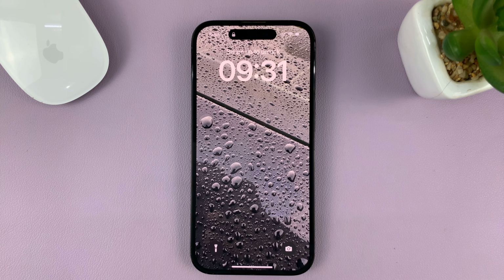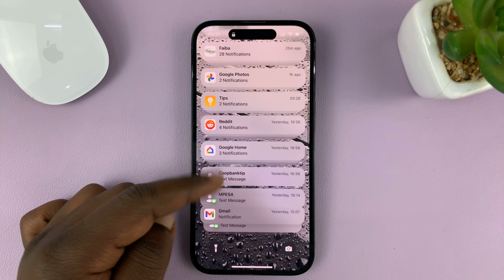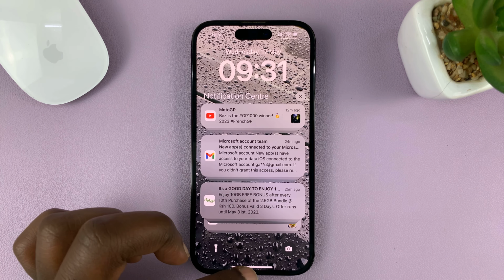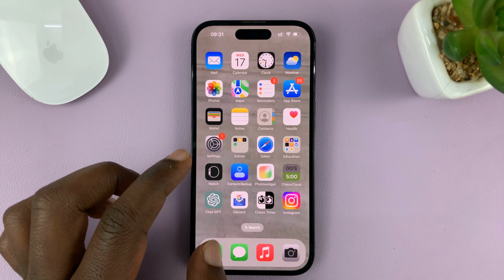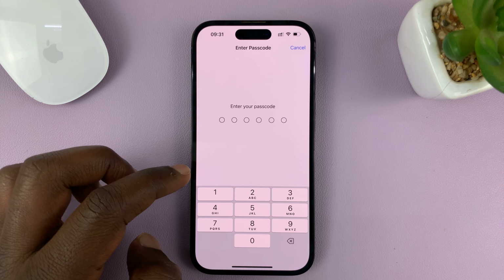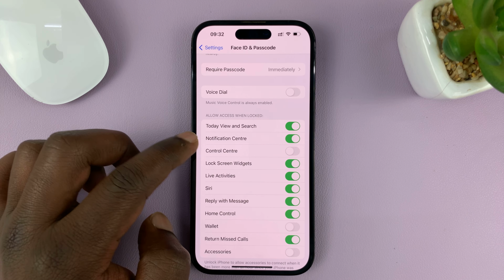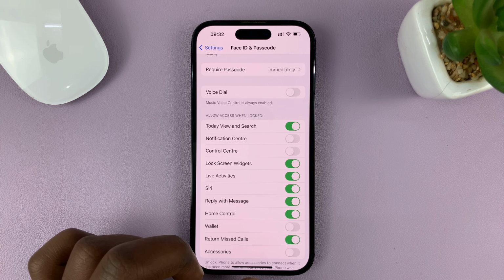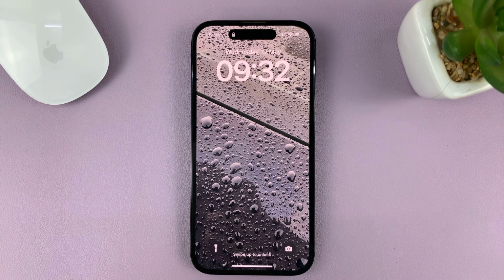How To Hide Notification Center From iPhone Lock Screen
In today's video, we will show you a simple yet effective method to hide the Notification Center from your iPhone lock screen. If you've ever found it inconvenient or distracting to have notifications appear on your lock screen, this tutorial is for you.

The Notification Center on the iPhone is a useful feature for staying updated with your messages, emails, and other important alerts. However, some users prefer to keep their lock screen clutter-free and maintain their privacy by preventing notifications from being displayed when their device is locked.

In this step-by-step guide, we will walk you through the process of disabling the Notification Center on your iPhone lock screen. We will cover both older and newer iPhone models, so you can follow along regardless of which device you own.

Hide Notification Center From iPhone Lock Screen:

Step 1: Unlock your iPhone and go to the "Settings" app.

Step 2: Scroll down and tap on "Face ID & Passcode" or "Touch ID & Passcode," depending on the authentication method you use.

Step 3: Authenticate using your passcode, Face ID, or Touch ID.

Step 4: Once you're in the Face ID & Passcode or Touch ID & Passcode settings, scroll down until you find the "Allow Access When Locked" section.

Step 5: Within this section, you will see various options. Locate the "Notification Center" option and toggle it off to hide the Notification Center from the lock screen.

Step 6: Exit the settings, and now, when your iPhone is locked, the Notification Center will no longer be accessible until you unlock your device.

Note: It's worth mentioning that by hiding the Notification Center from the lock screen, you won't see any incoming notifications until you unlock your iPhone. To view your notifications, simply unlock your device and swipe down from the top of the screen to access the Notification Center.

Cell Phone Tripod Adapter